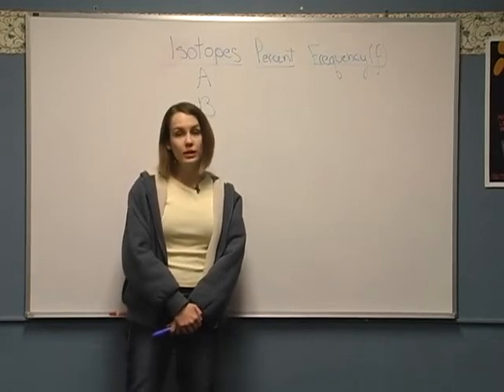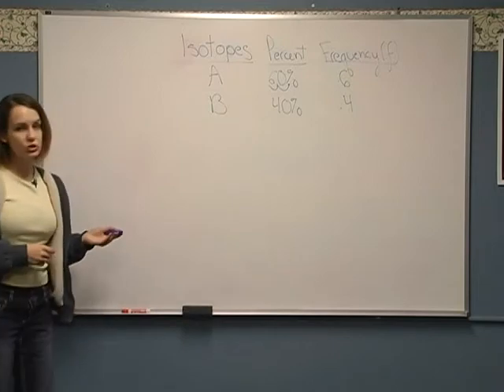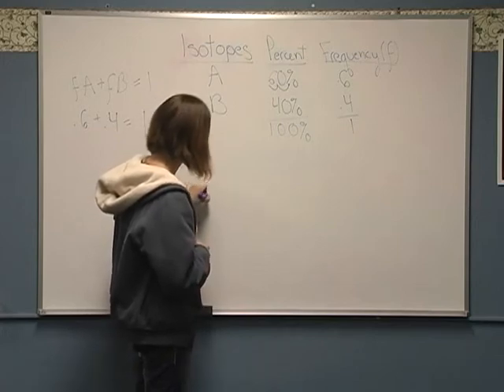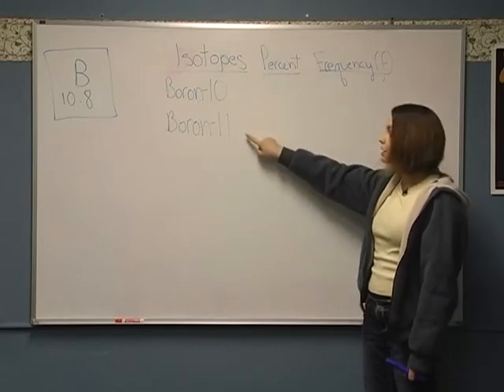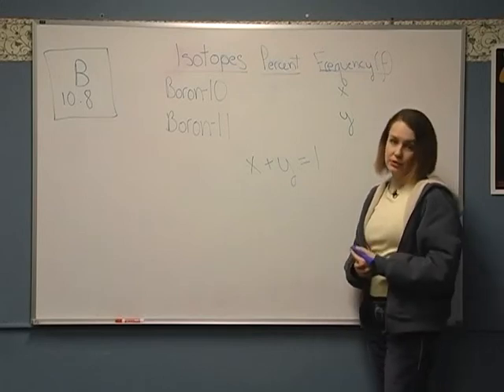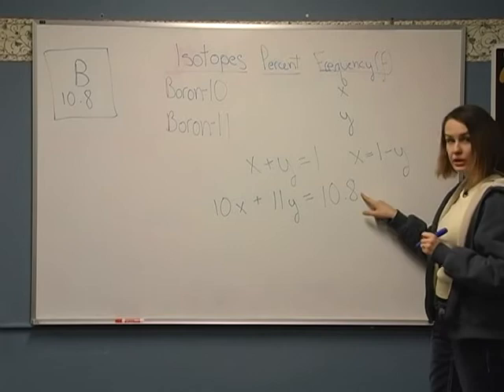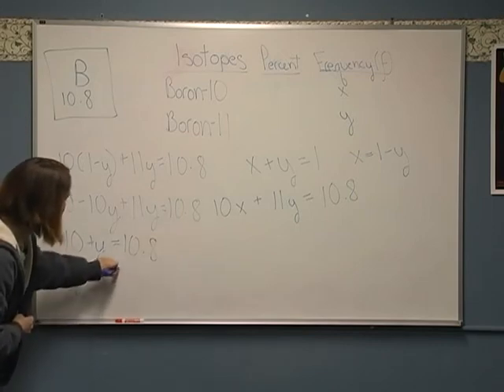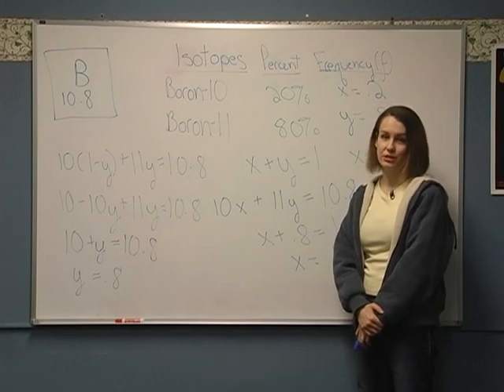Average Atomic Mass & Systems of Equations